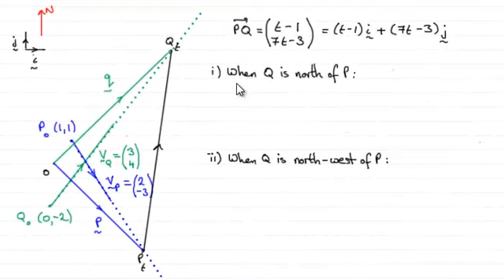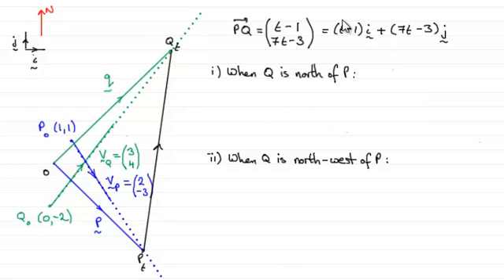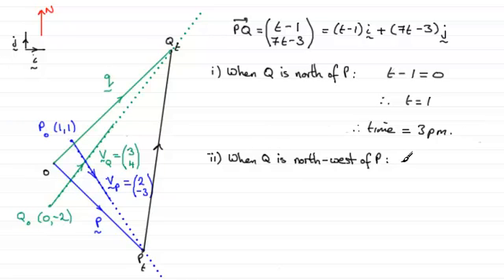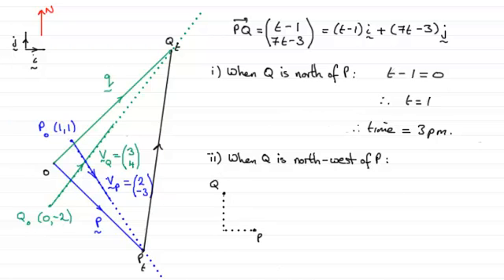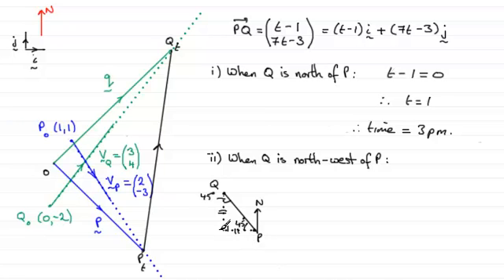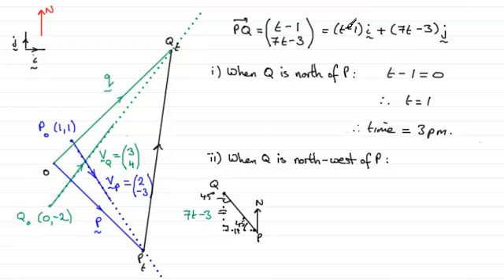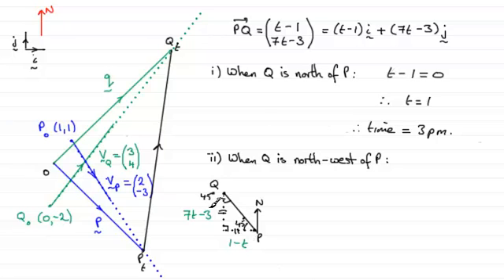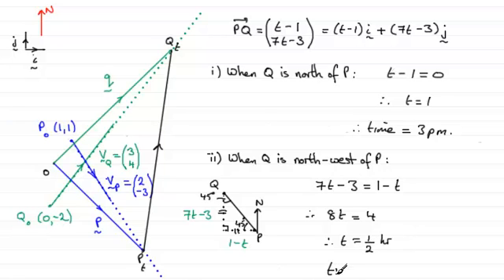Mechanics M1 Edexcel June 2011 Q7(c) : ExamSolutions Maths Revision